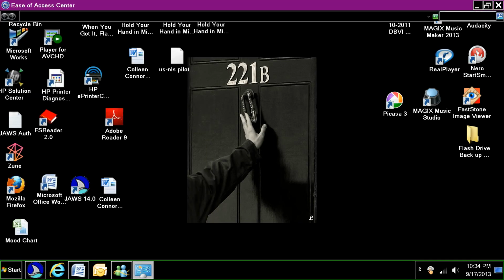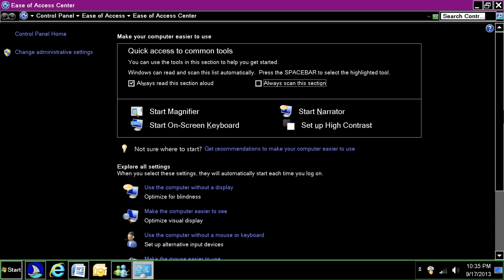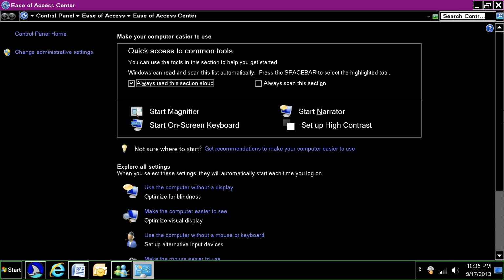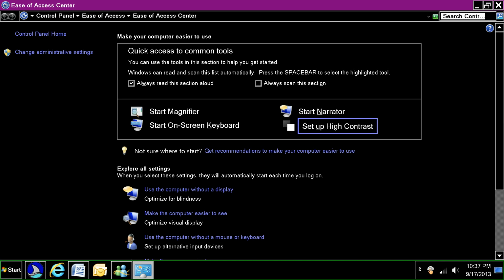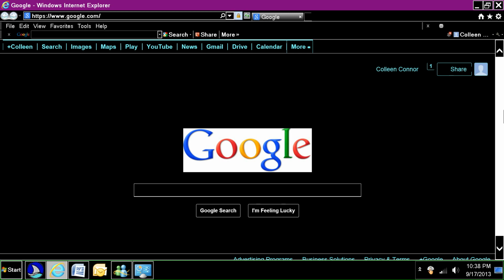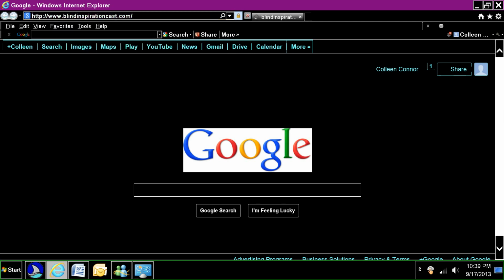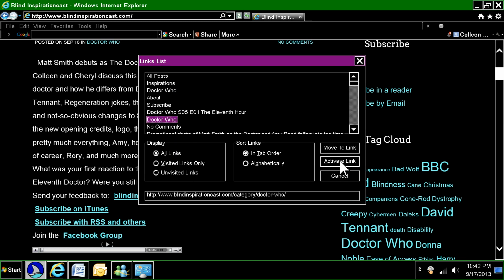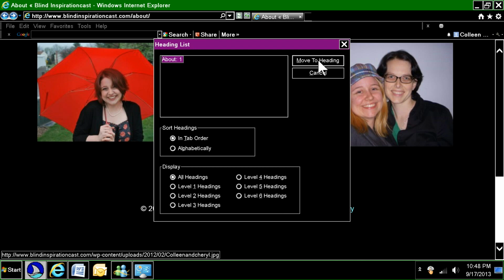Screen Reader Demo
How do people who can't see a computer screen navigate a website? Colleen explains the basics of how she uses a screenreader and how to design for visually impaired users.
Listen to the podcast episode that explains how to easily design website that is more accessible